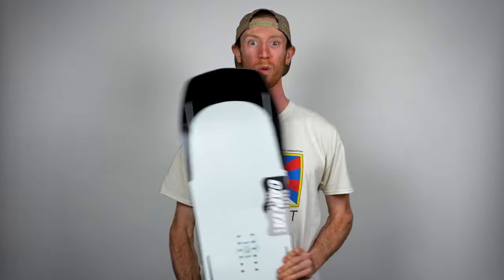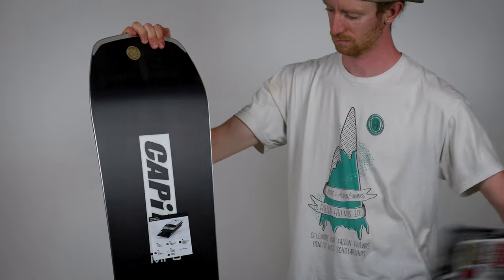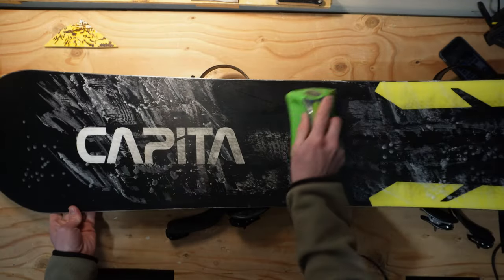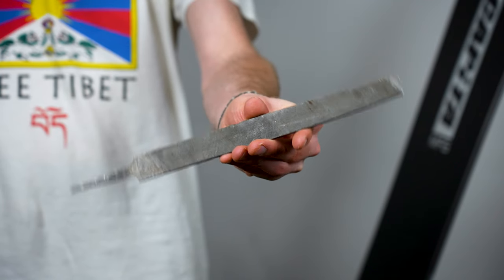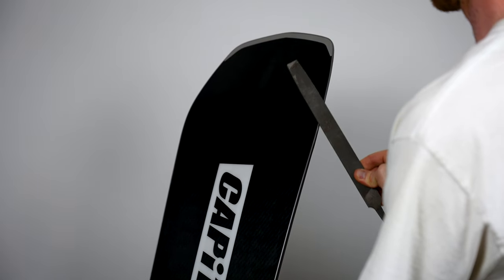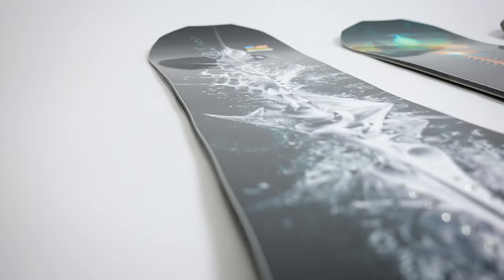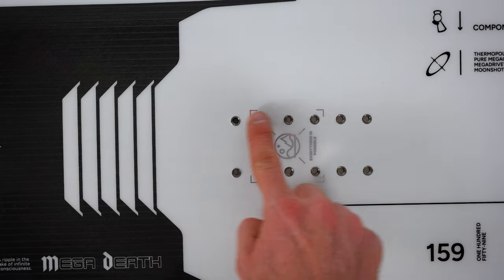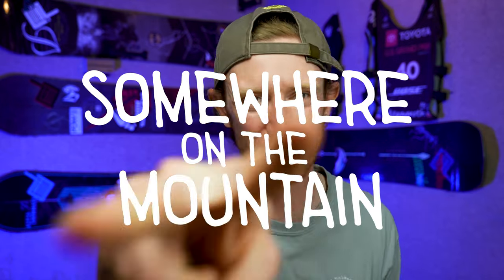How To Prep A New Snowboard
Support the rep the channel by grabbing some SOS stickers

$6 Snowboard File

Taking a look at the best practices for how to prepare a brand new snowboard, including how to detune a snowboard, when should you be waxing a new snowboard, and how to set up snowboard bindings

400 E Hopkins Ave
Aspen, Colorado 81611